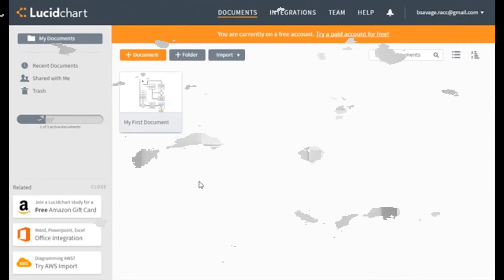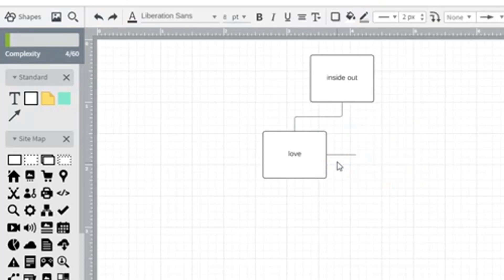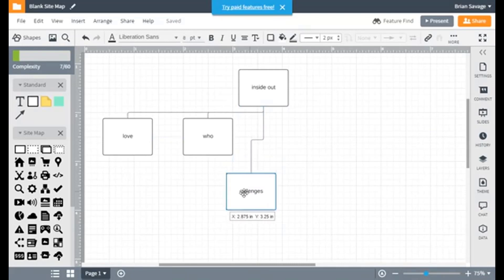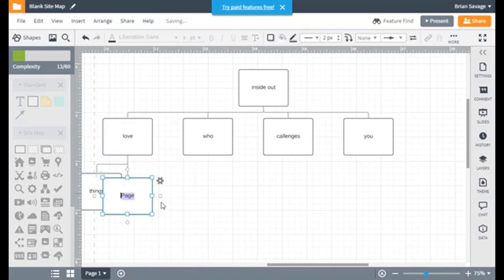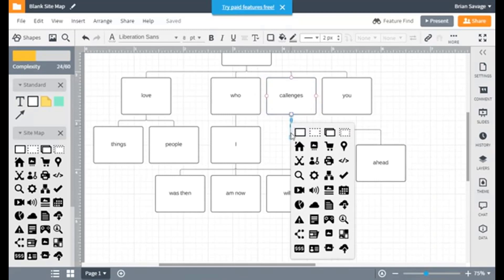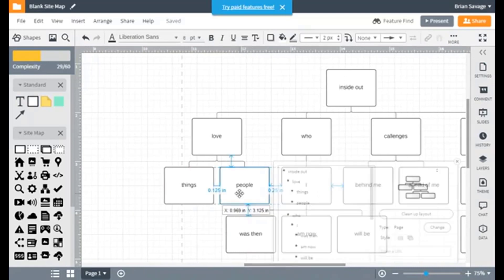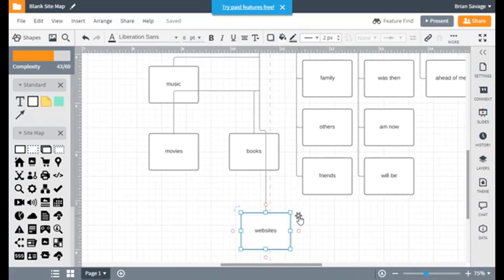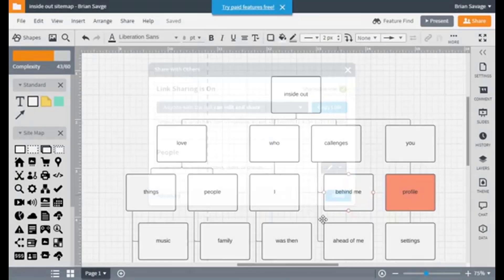STEP 001 Creating A Sitemap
in this video we learn how to layout our website and create a design sitemap.